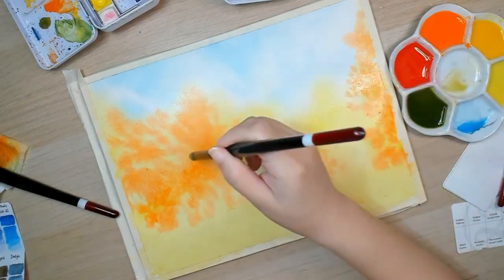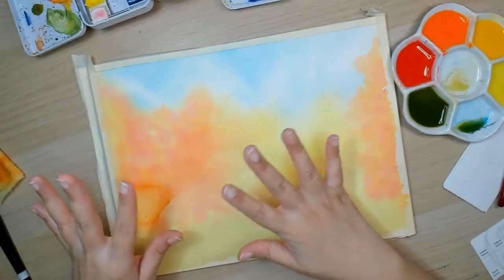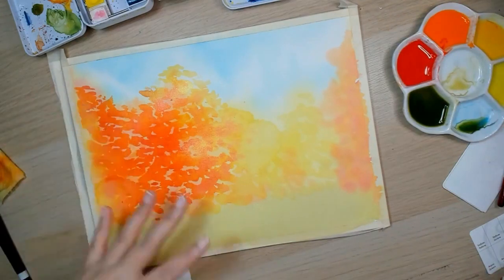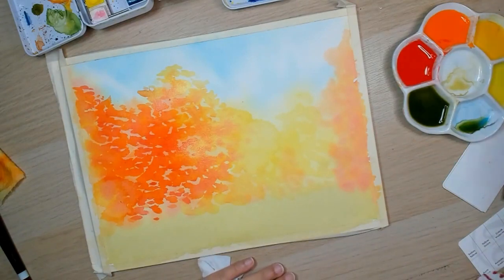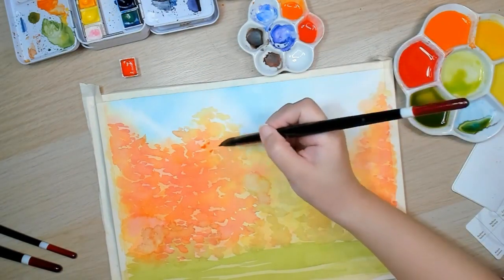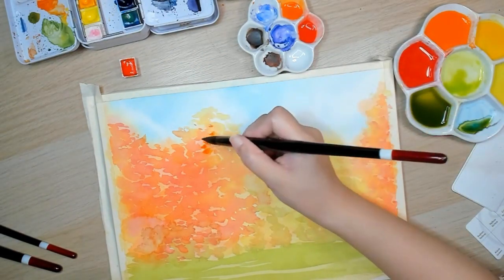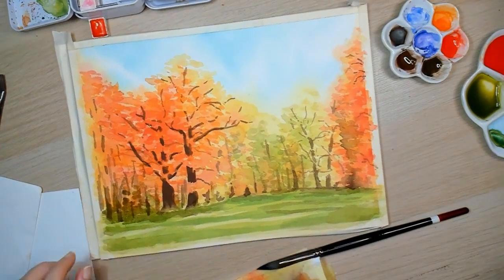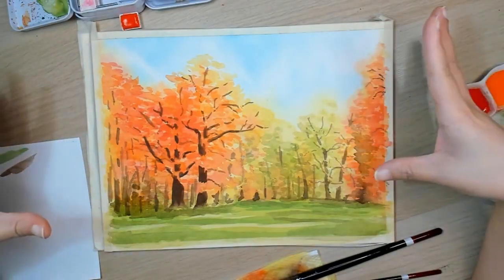Autumn Landscape Watercolor Painting | Fall Landscape Watercolor Tutorial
Autumn Landscape Watercolor Painting | Fall Landscape Watercolor Tutorial  // In this video, Kathleen shows her step-by-step process of painting an autumn landscape in watercolor. From the colors she used, wet-on-wet painting, and other painting techniques.